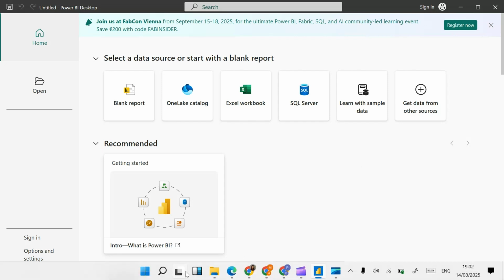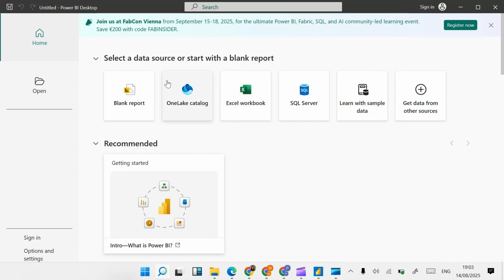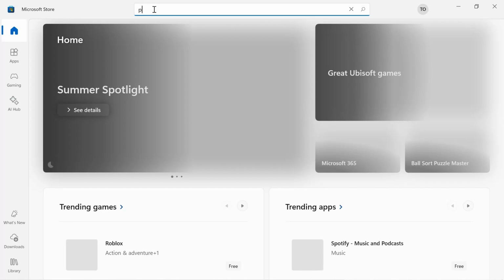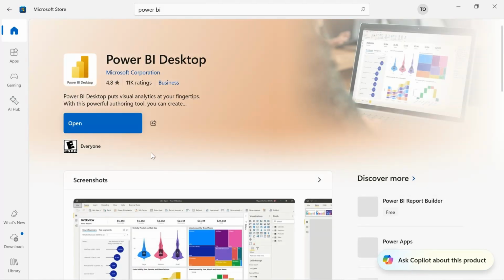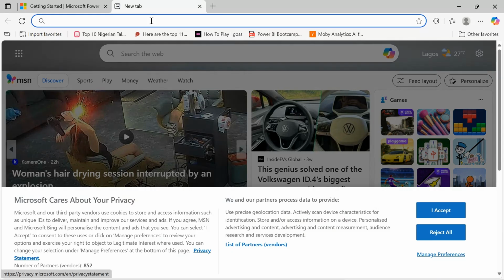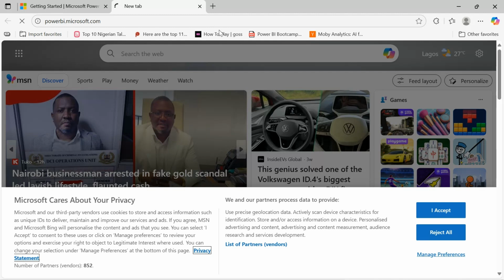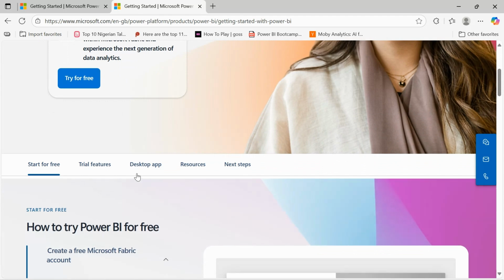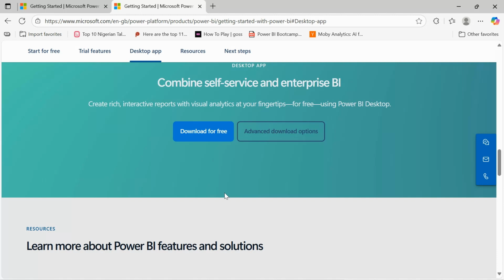How to Install Power BI Desktop (Step-by-Step Guide)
Learn how to download and install Power BI Desktop on your computer in just a few minutes. This beginner-friendly tutorial walks you through the entire process, from finding the official download page to completing the installation. Perfect for anyone getting started with Power BI for data analytics and reporting.

🔹 What you’ll learn in this video:

- Where to download Power BI Desktop
- Installation steps for Windows